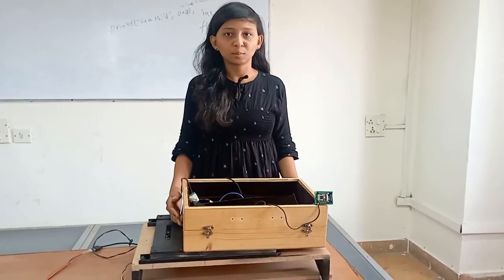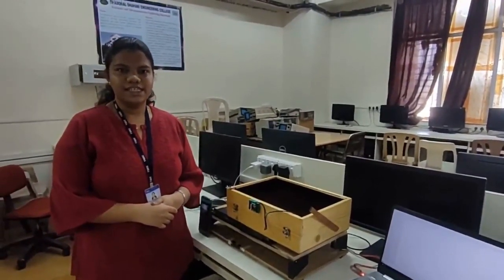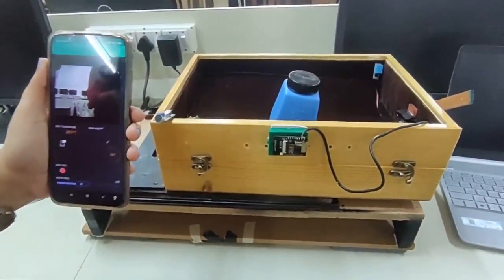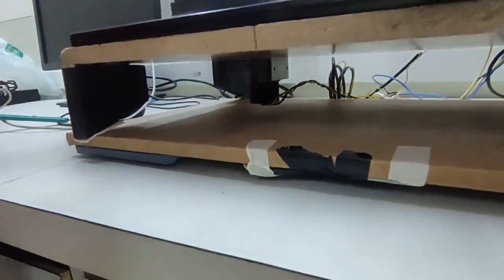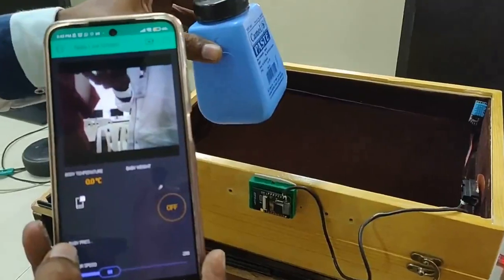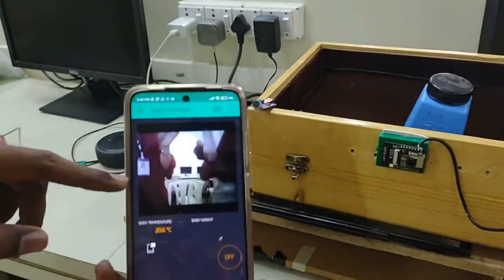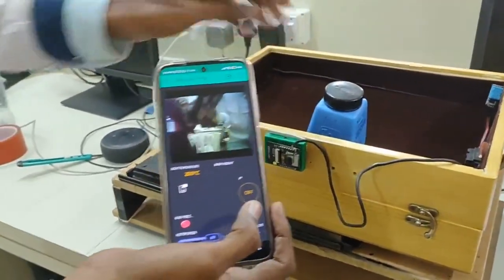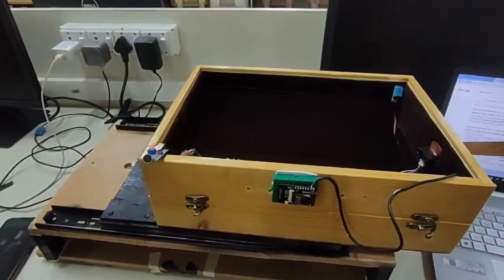Automatic cradle || Smart baby monitoring and alert device for parents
It is an innovative, smart & protective Cradle System to nurtue an infant in an efficient way. This system
considers all the minute details required for the care & protection of the Baby in the cradle. The design of
smartness & innovation comes with the use of technologies/methodologies which include Internet Of
Things (IOT) (Modules like, Humidity & Temperature sensing), Swing Automation, Cry Detecting
Mechanism, Live Video Surveillance, Cloud Computing (Data Storage) & User Friendly Android Mobile
Application (for User Controls)

TeaM: Quick Fix Demons

Guide HOD of TSEC, EXTC Department
Dr. MANIROJA EDINGBURGH